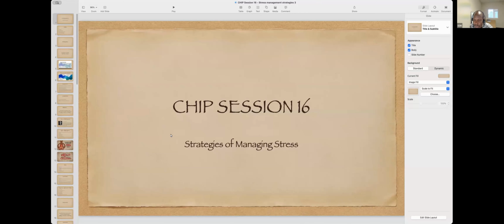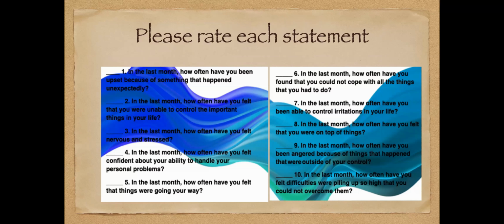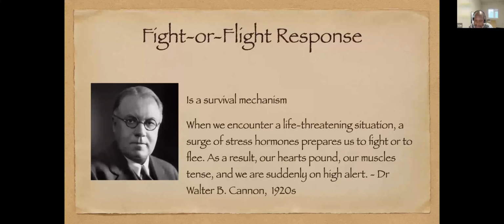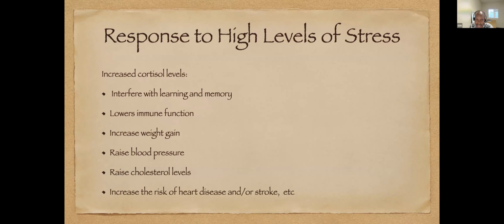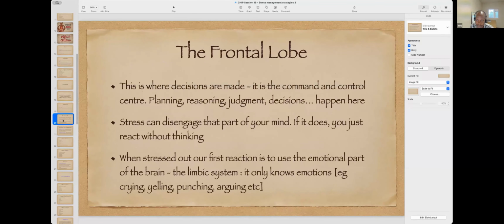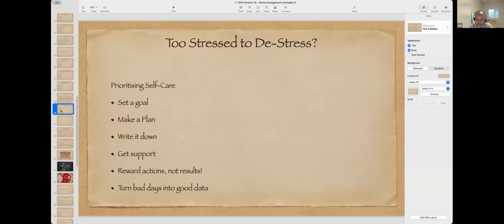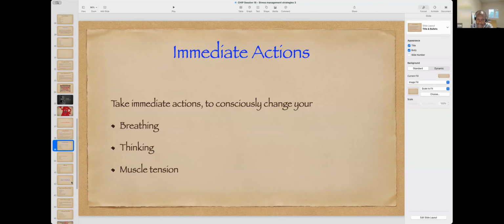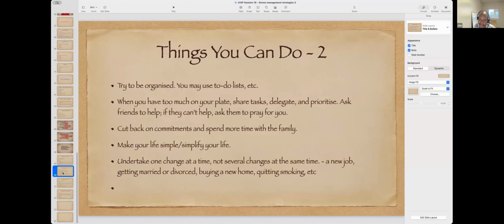Some Stress Relieving Strategies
Like most things worth doing, lifestyle change isn’t easy. It can be hard to break old habits and easy to fall back into them when things get tough. Mastering stress-relieving strategies is one of the most important success factors in any attempt to change a lifestyle. It will help you work through difficult times positively and empower you in all aspects of your march to a new life.